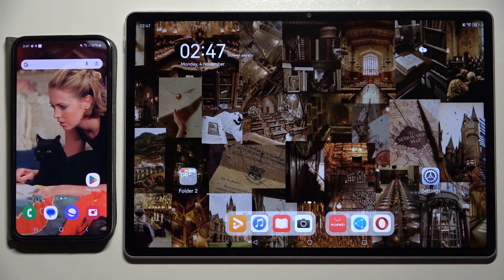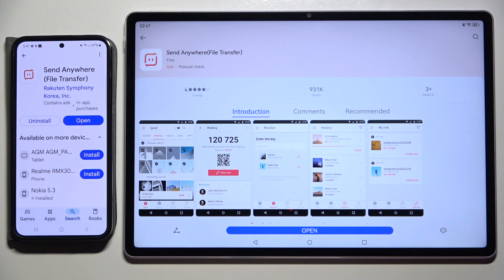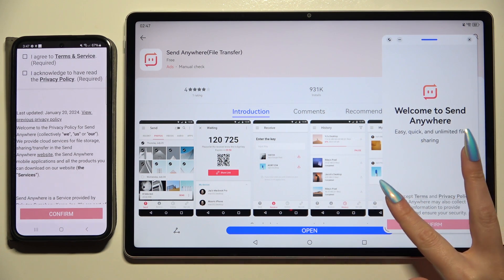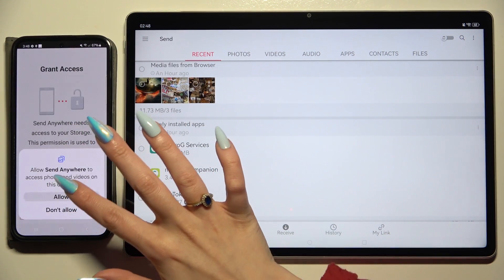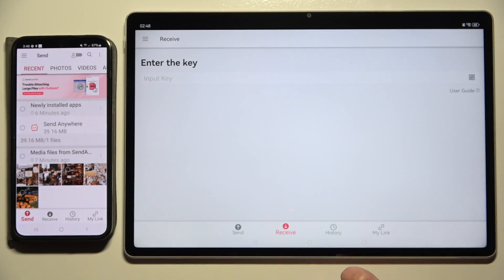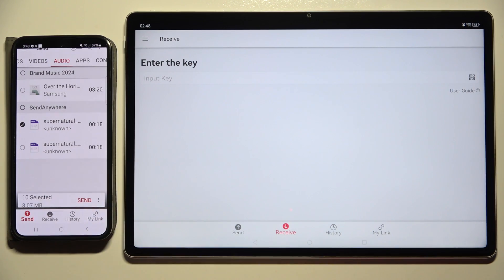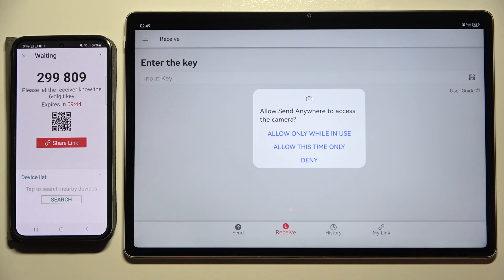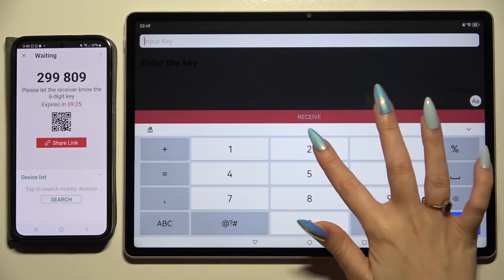Realme Note 60 - Improve Audio Recording Quality - Tips for Crystal Clear Sound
In this tutorial, we’ll show you how to improve the audio recording quality on your Realme Note 60. Whether you’re recording voice notes, videos, or music, these tips will help you capture clear and professional-grade audio. Learn how to adjust settings and follow best practices to get the best sound from your Realme Note 60.

How to adjust microphone settings on the Realme Note 60
Tips to reduce background noise during recordings
How to use external microphones for enhanced audio quality
Steps to enable high-quality audio settings in apps
How to troubleshoot common audio recording issues